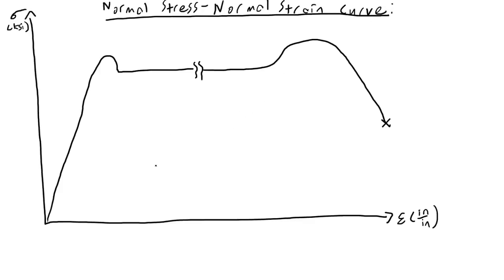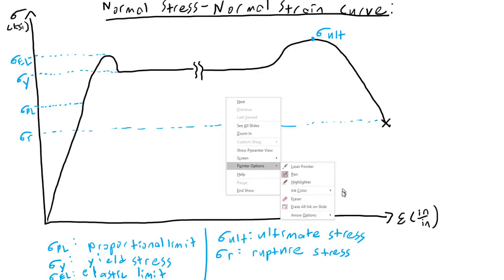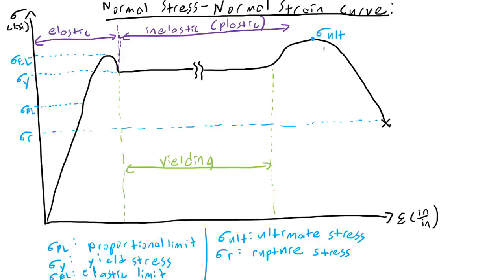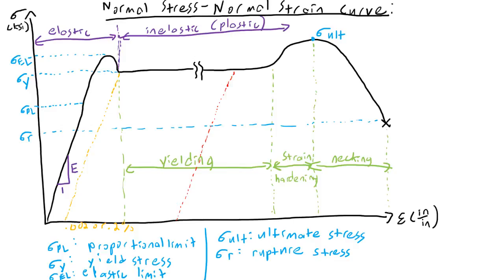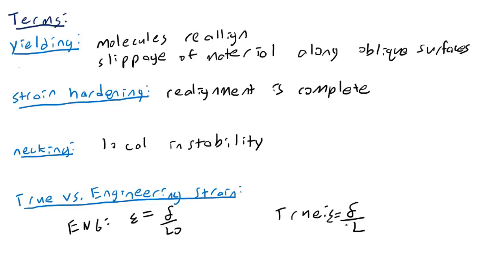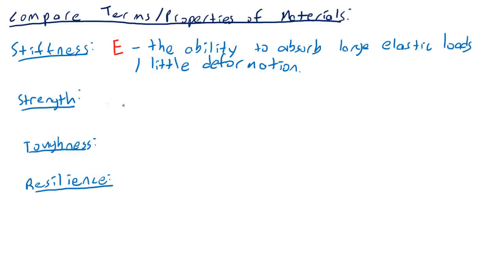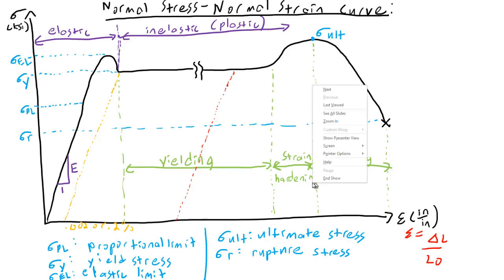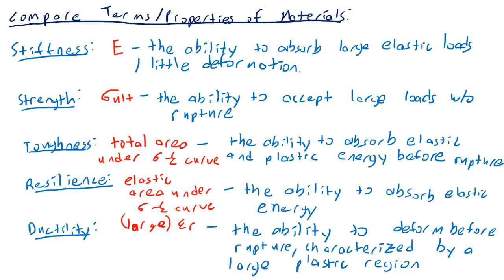Stress Strain Diagrams, Material Properties - Mechanics of Materials